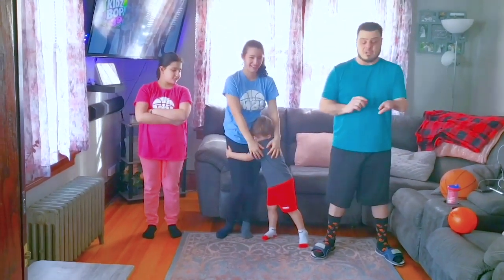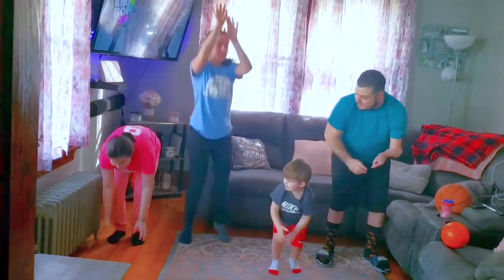Basketball Drills with Jay | MacColl YMCA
Join Jay and his family as they take you through some at-home basketball drills!